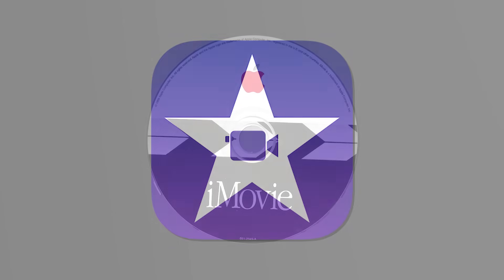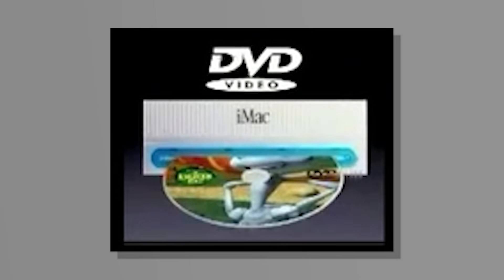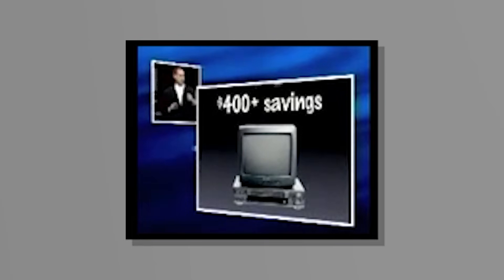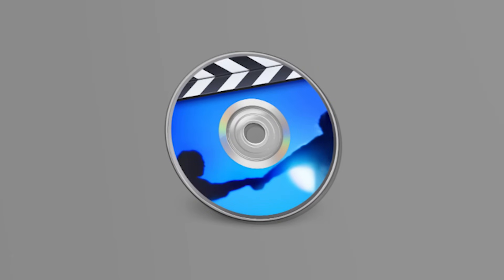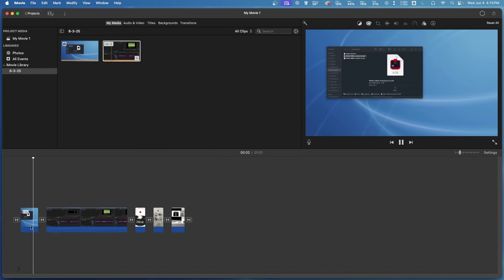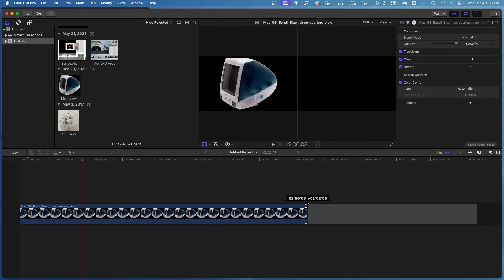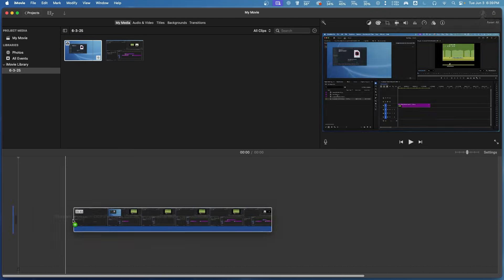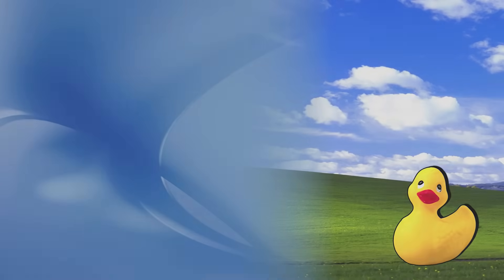Apple's Most Iconic Video Editor: iMovie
Video Details:
Chapters
00:00 Intro
00:45 iMac DV
03:15 Firewire
04:15 DVD Features
04:55 Intro of iMovie
06:15 The features, changes, and purpose of iMovie
08:20 iMovie 5 HD: A New Hope
08:50 iMovie 6 HD: The Quality of Life Strikes Back
09:10 iMovie 8: Revenge of Apples "Let's take away some things" Move
09:40 What Was Apple Thinking!
10:15 The Defnese of the Multi-Billion Dollar Corporation
10:50 iMovie '09
11:55 New Film on the Block
12:15 Purpose of iMoive & iMovie Today
12:30 Cheating the system
14:42 Outro

Equipment and Editing software:

Microphone:
Blue Snowball iCE
Computer:
Mac Mini M4
Monitor:
Dell S2725QS

Editing Softwares;
Adobe Premiere
Audacity
Adobe Photoshop